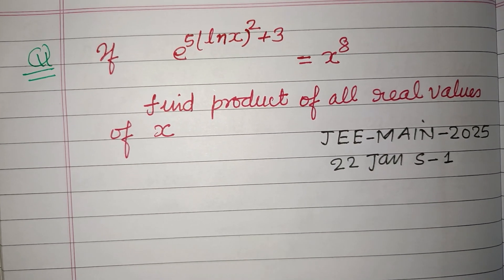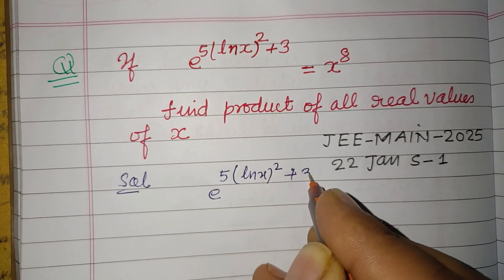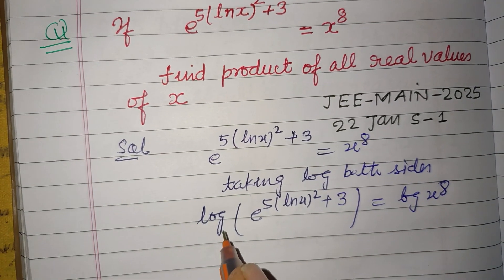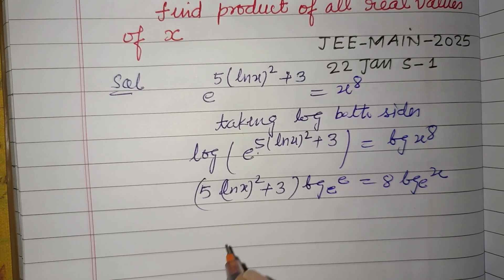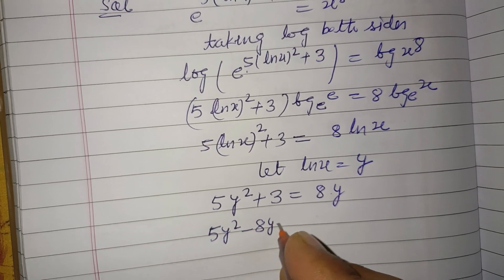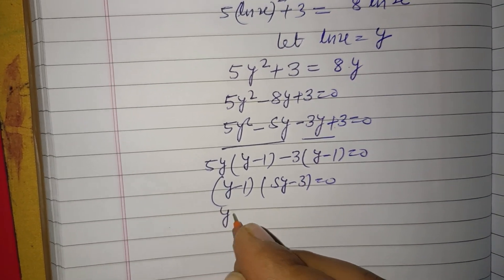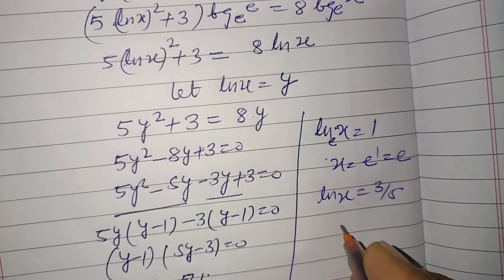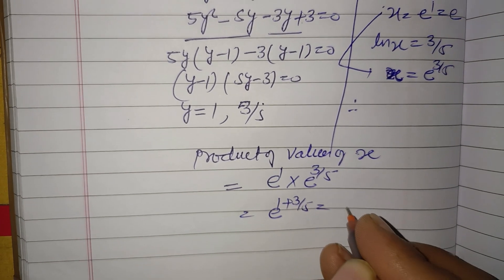If e⁵(lnx)²+3 = x⁸ find product of all real values of x.. | jee main 2025 january 22 shift 1 maths